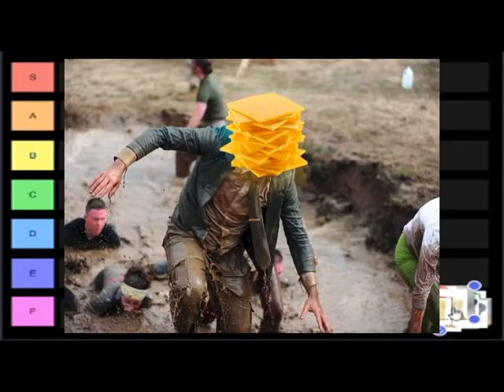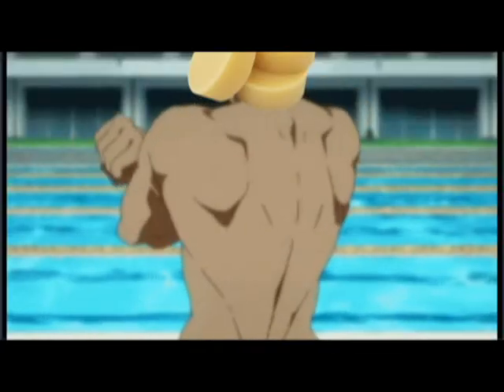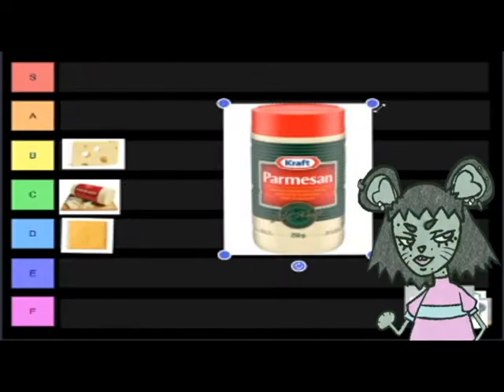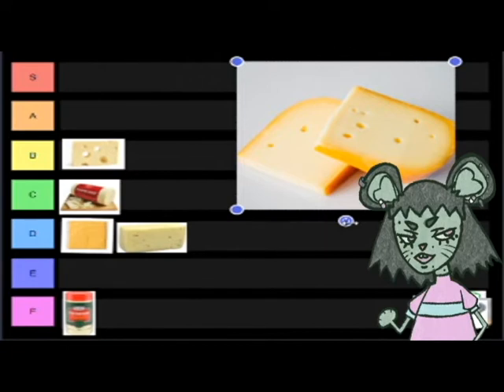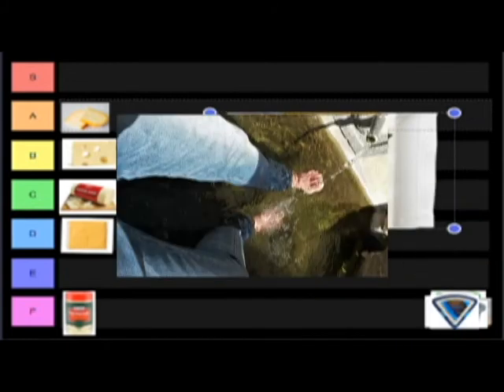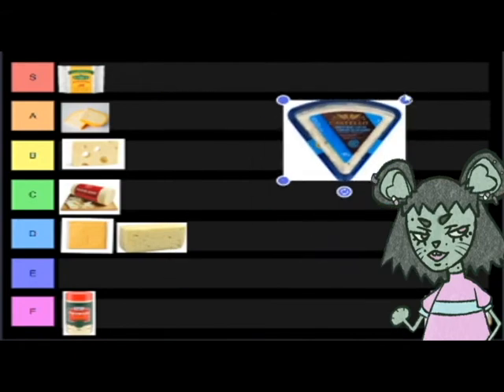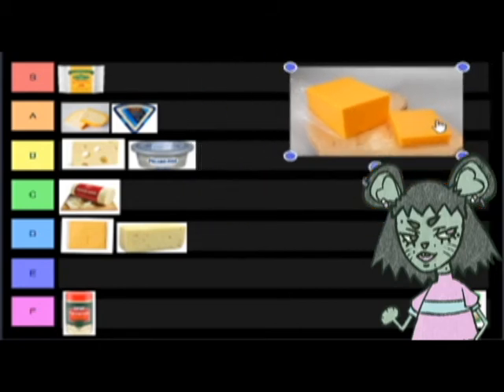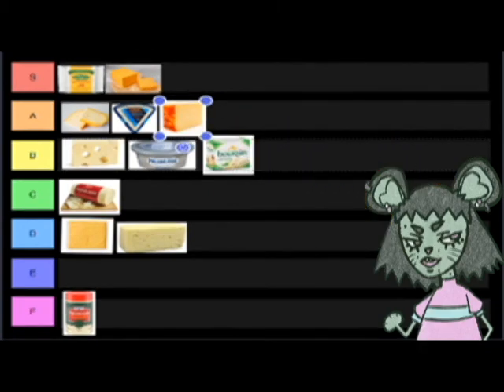Ultimate Supermarket Cheese Tier List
Do people still make these?